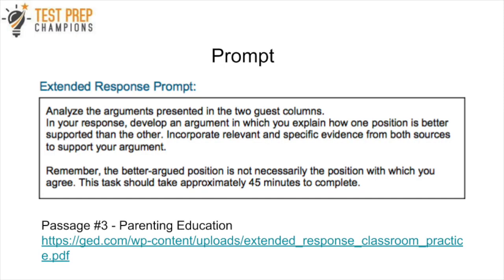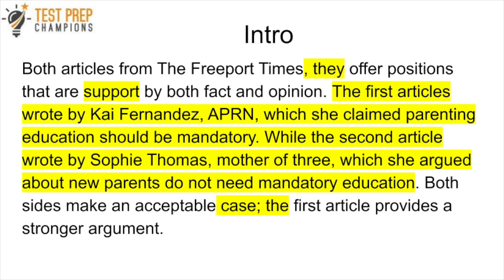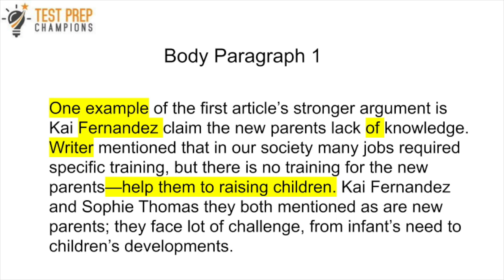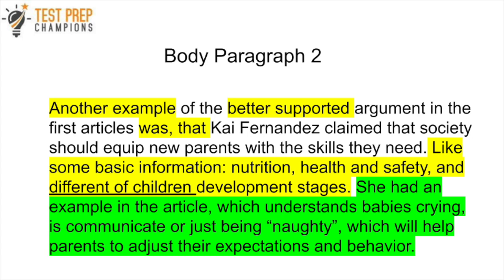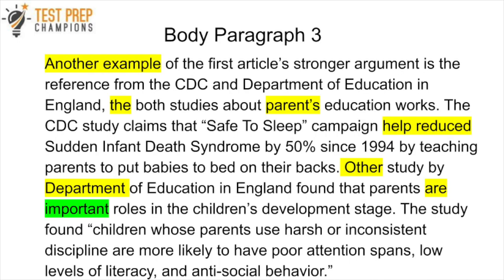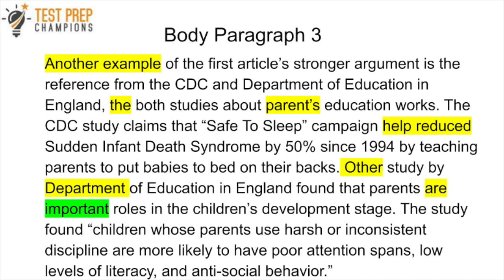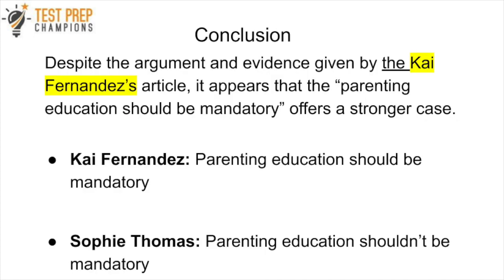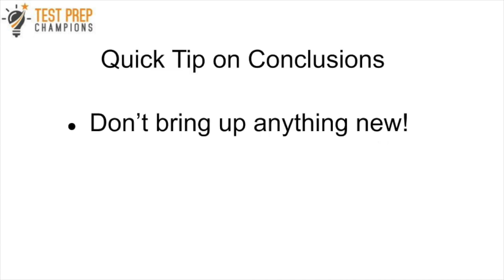Real GED Writing Example #3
Watch a real GED writing example in this video and gain tips and tricks to pass GED Language Arts!